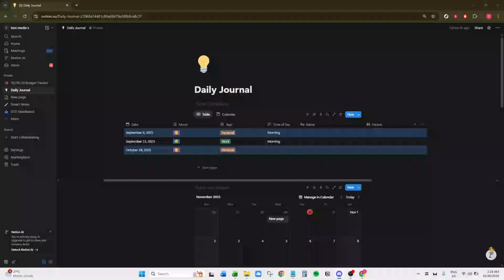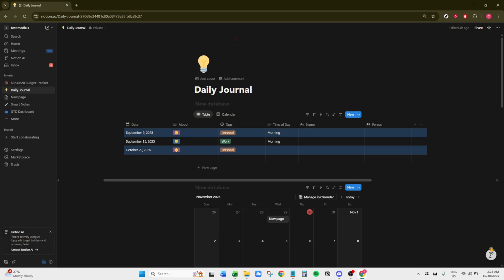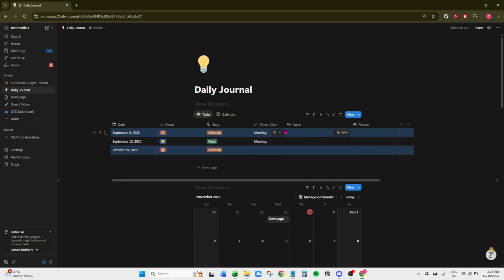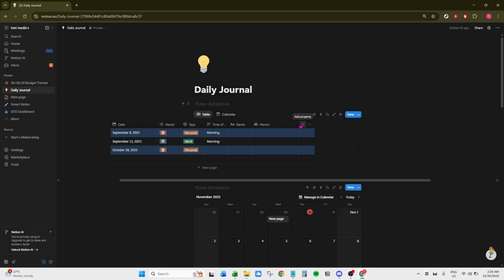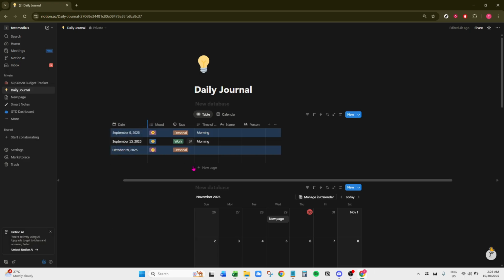How To Resize Table Notion [2026 Guide]